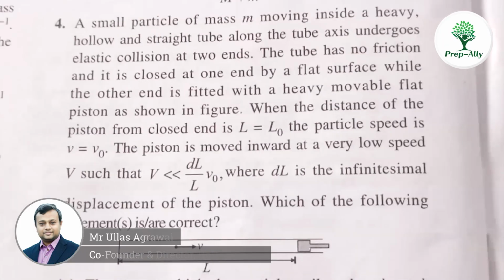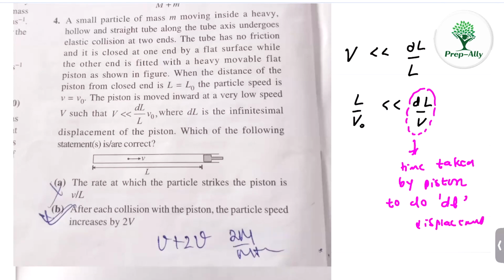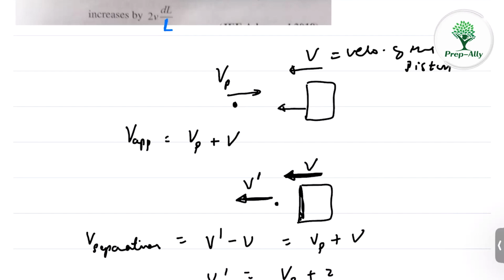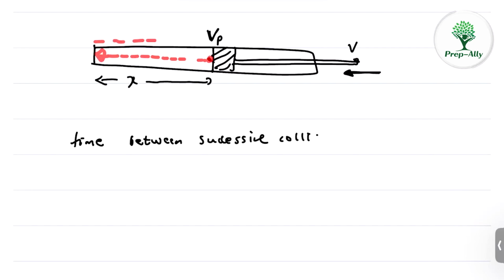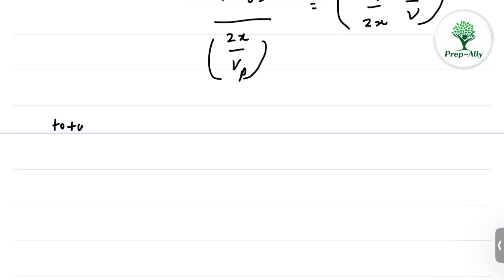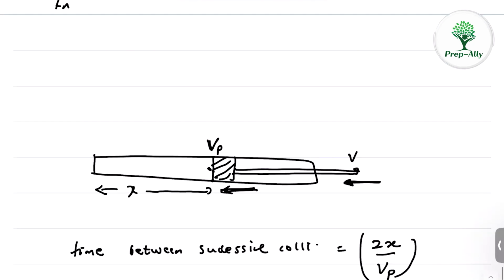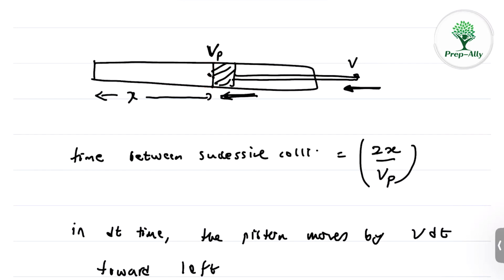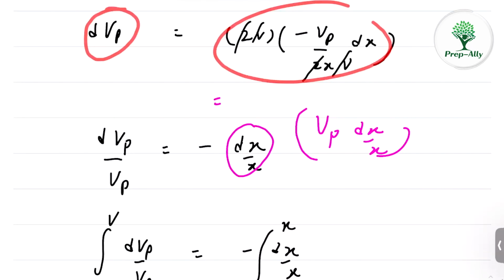Collision Force Doubts Solved | Expert Insights by Ullas Agrawal Sir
❓ Struggling with tough Collision Force questions? We’ve got you covered!

Watch our esteemed Co-Director and Physics Expert, Ullas Agrawal Sir, as he solves challenging doubts related to Collision Force with deep insights and easy explanations. His expert problem-solving approach will help you grasp the concept effortlessly and boost your physics understanding.

💡 Got more doubts? Drop your questions in the comment section, and we’ll be happy to help! For more such useful videos, let us know what topics you’d like us to cover. Keep learning, keep growing! 🚀